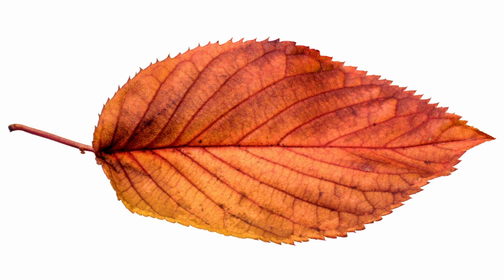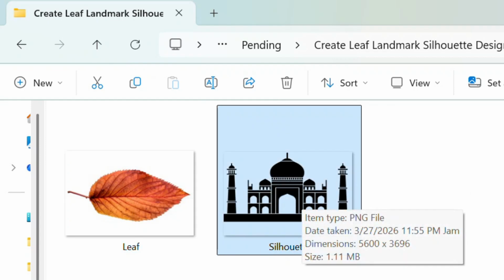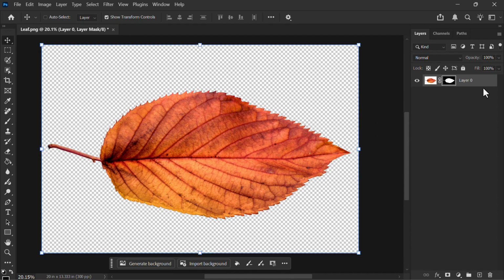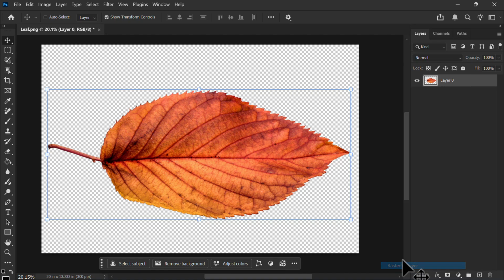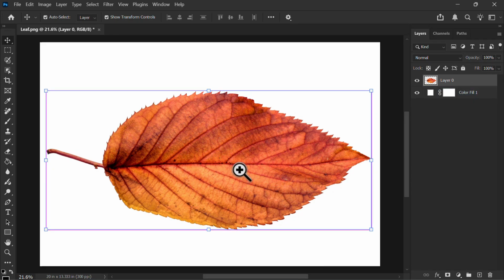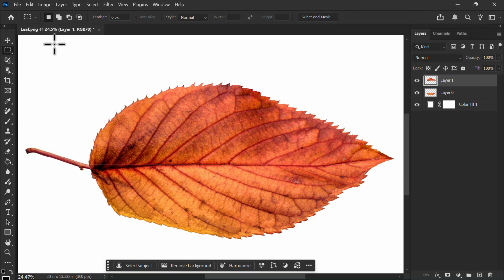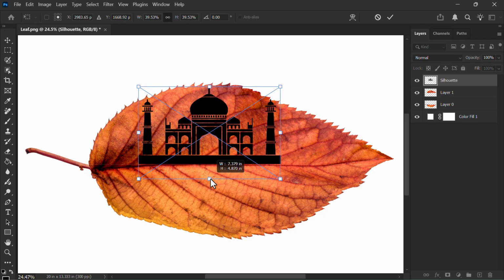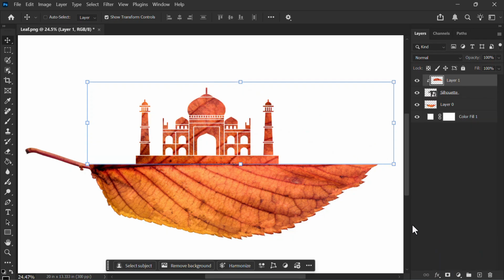How to Create Leaf Landmark Silhouette Design in Photoshop (Easy Tutorial)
Want to create a creative leaf landmark silhouette design in Photoshop? In this easy step-by-step tutorial, you’ll learn how to turn a simple leaf into a stunning silhouette artwork using basic Photoshop tools.

This tutorial is perfect for beginners and graphic designers who want to create unique concept designs for posters, social media, or digital art projects.

✨ In this video, you’ll learn:
✔ How to split and manipulate shapes creatively
✔ How to use clipping masks for design effects
✔ How to create a clean and professional silhouette composition

With just a few simple steps, you can create an eye-catching and modern design.